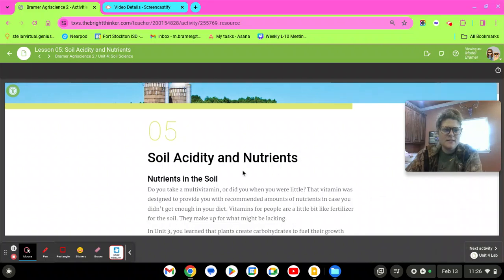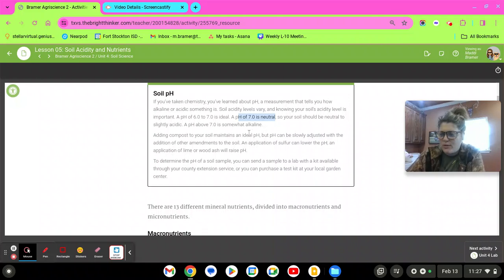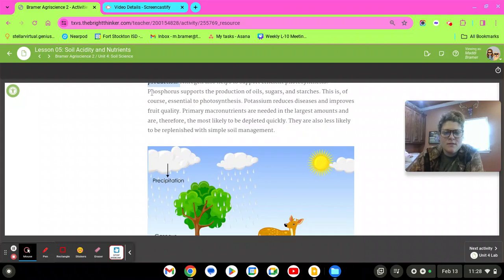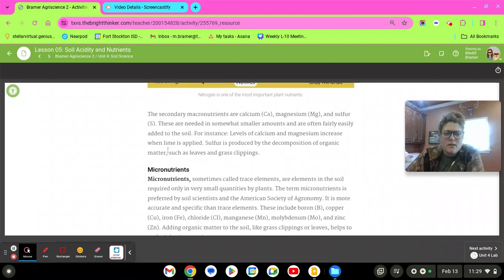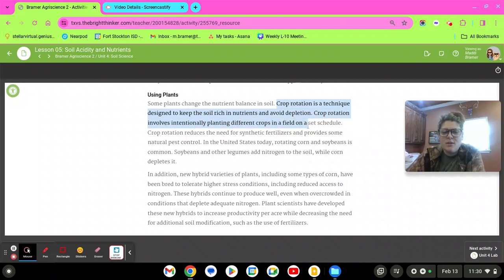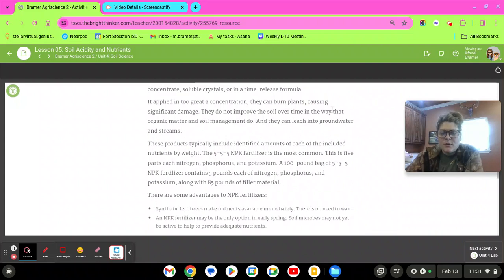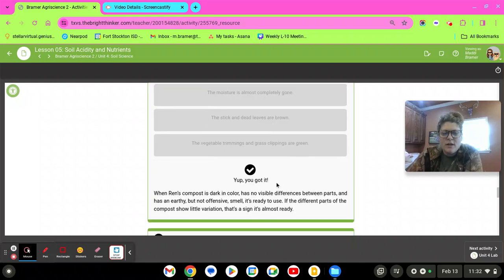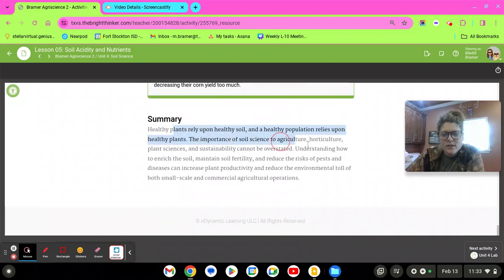Ag Science 2 L 5: Soil Acidity and Nutrients